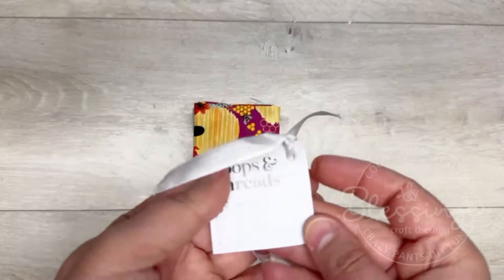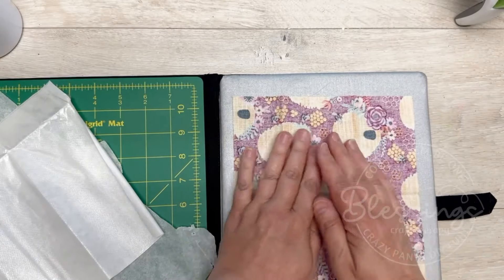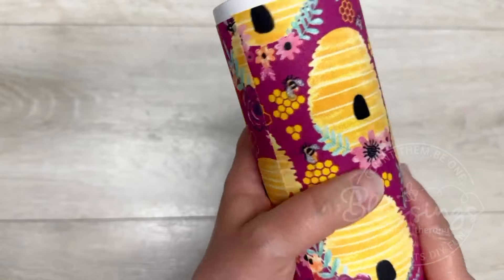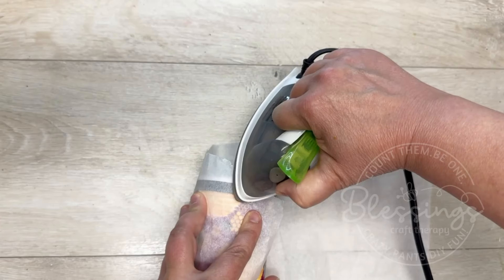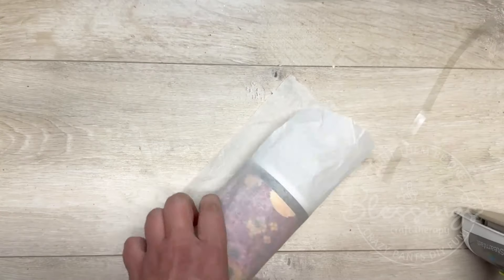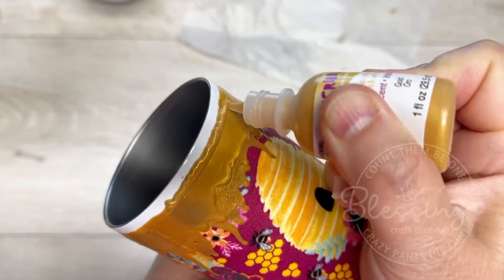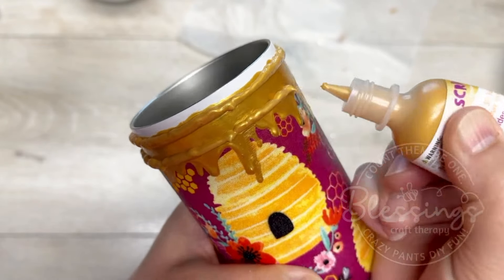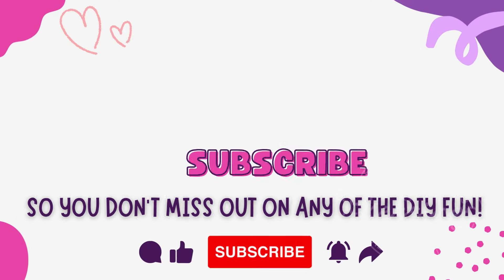Diy Fabric Tumbler Hacks!!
Let’s make a tumbler using fabric! But friends…wait…I have some serious crazy pants hacks to share with you to make your fabric tumbler time soooo much easier and fun!!